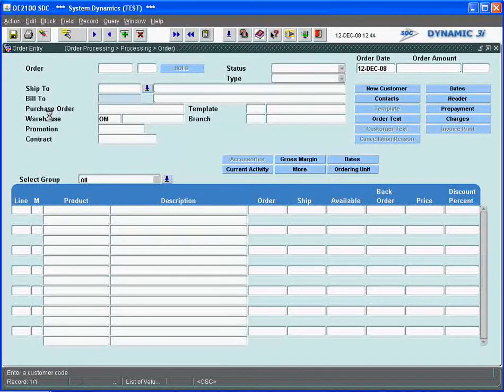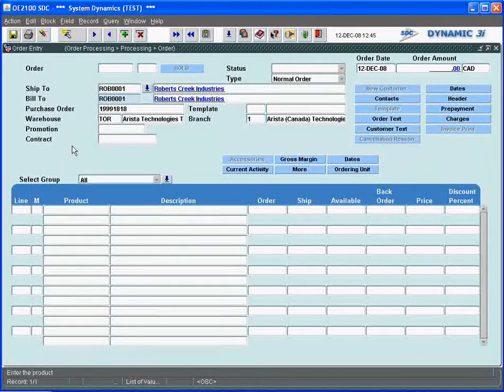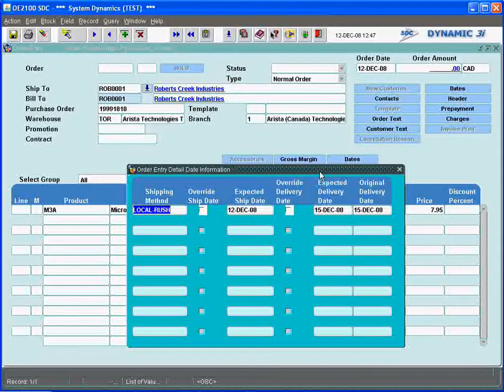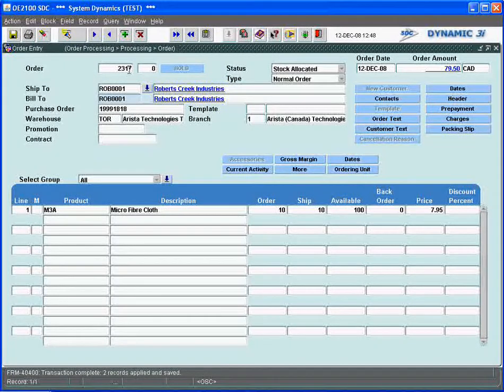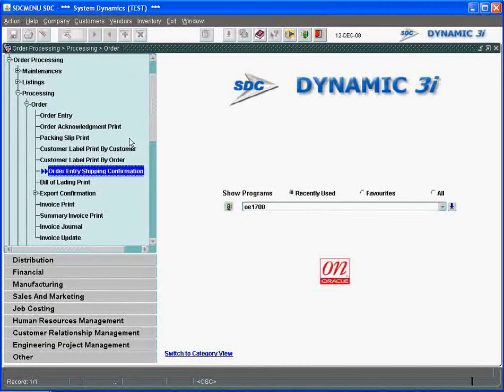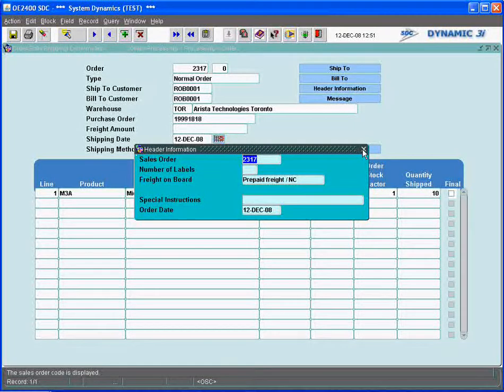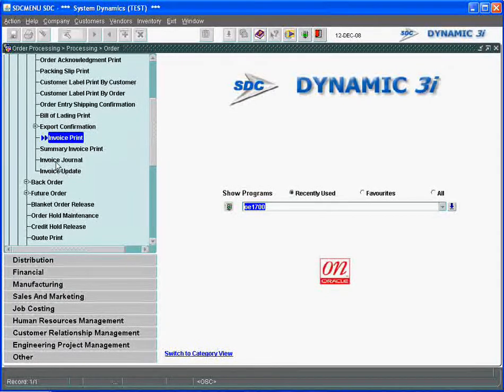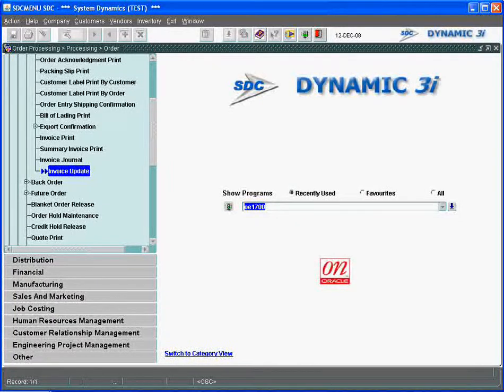DYNAMIC 3i Free Edition ERP Tutorials - Entering an Order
Learn how to process a sales order in DYNAMIC 3i ERP.

SDC provides DYNAMIC 3i Free Edition ERP, free for up to 4 users.